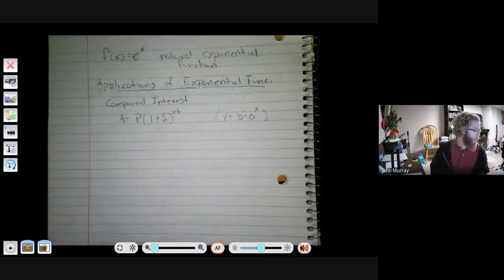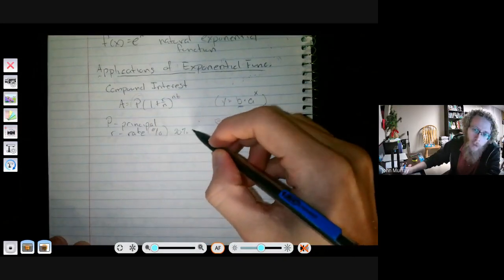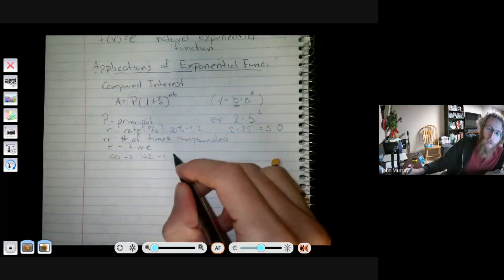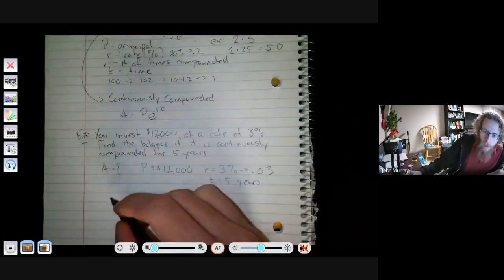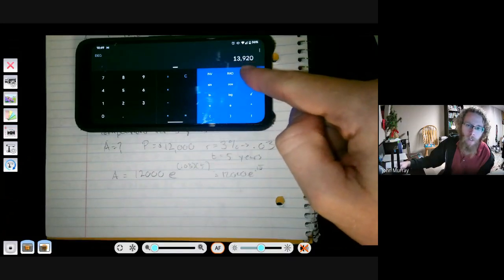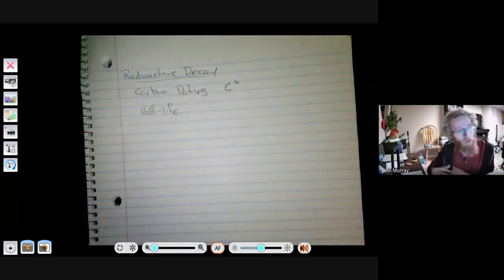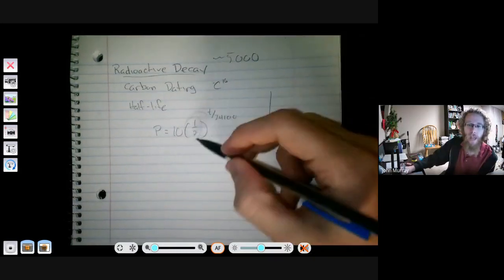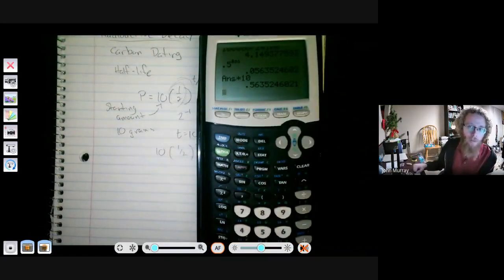Precalculus Lesson 47 - Applications of Exponential Functions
Where can we find exponential models in the real world?